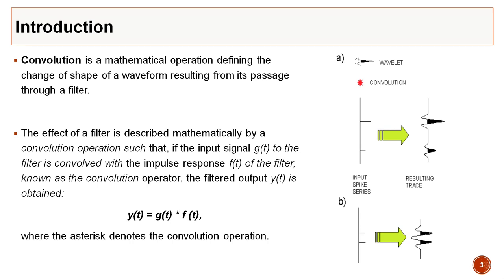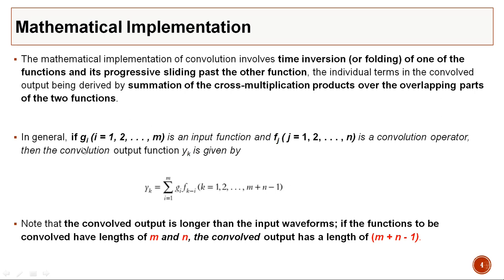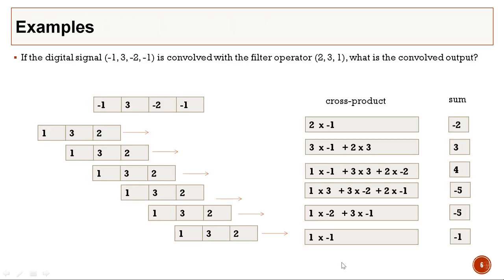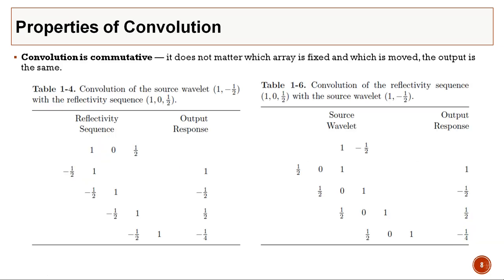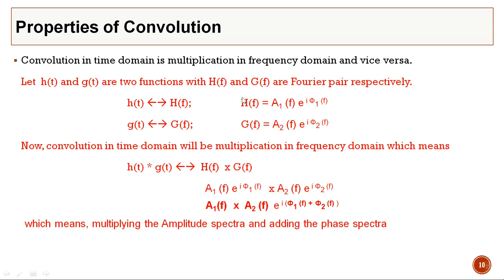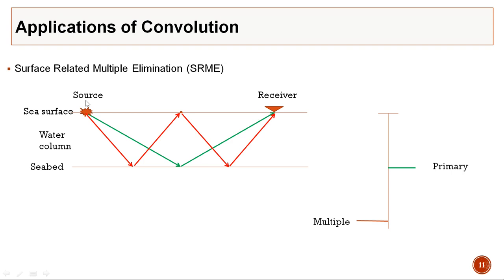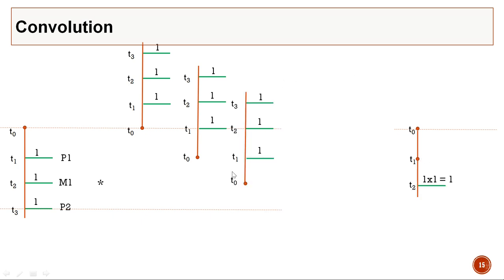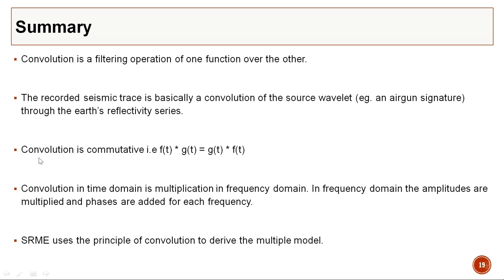Seismic Data Processing - Convolution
Convolution in context of seismic data processing.

If you have any questions, please drop in the comment box.

I am working hard to bring these useful concepts in a simplified manner.

Thank you very much for your interest!